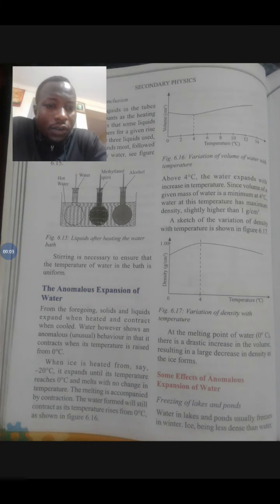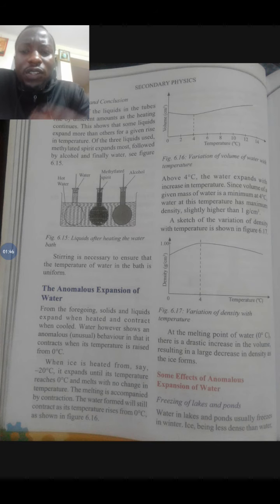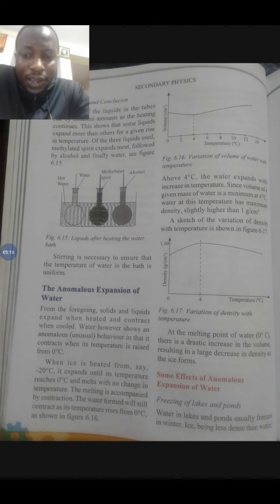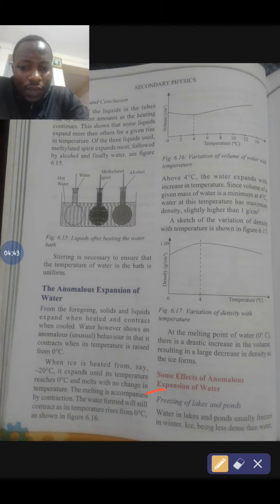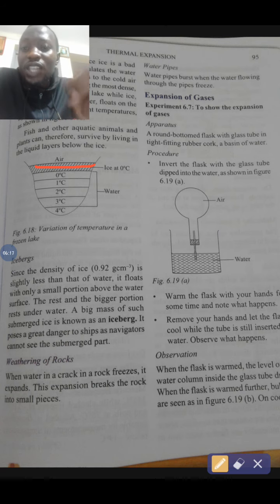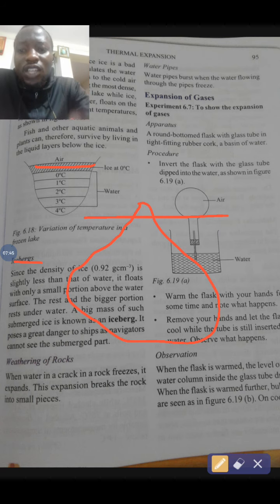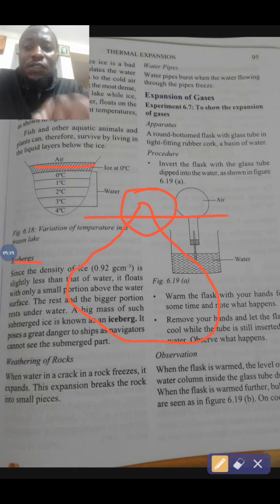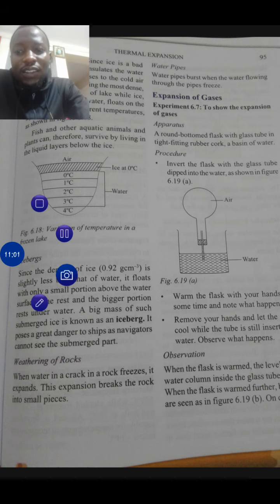Anomalous Expansion of water